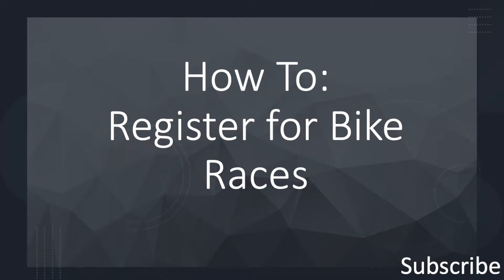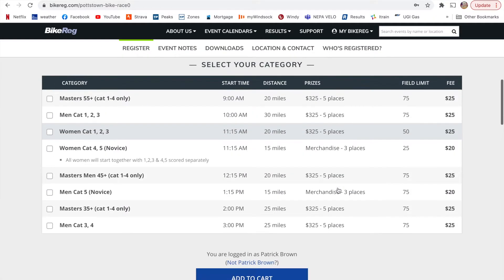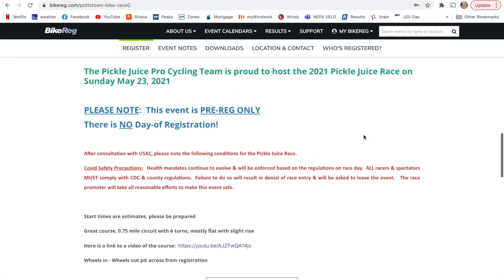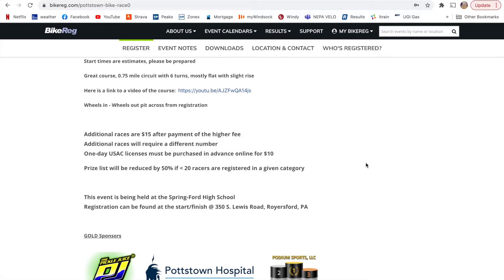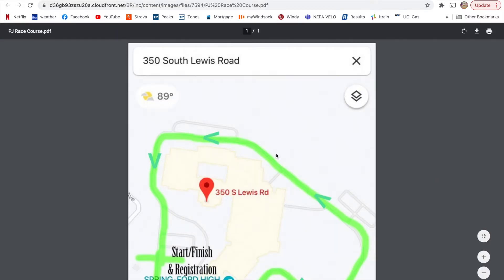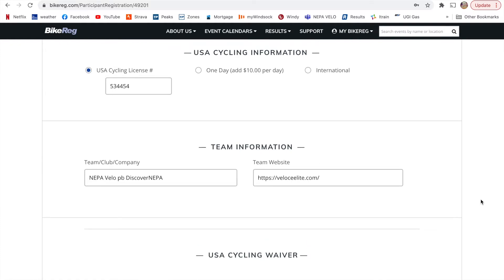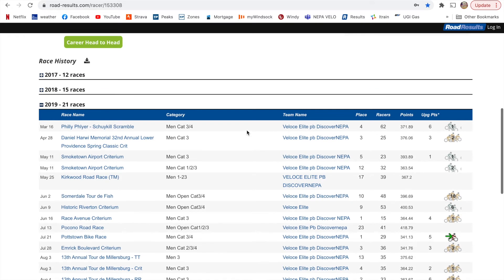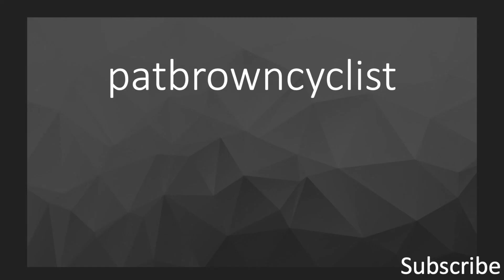How To: Sign up for Bike Races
This video is a tutorial for new bike racers to show how to use bikereg to search for, find event specifics, and register for bike races.